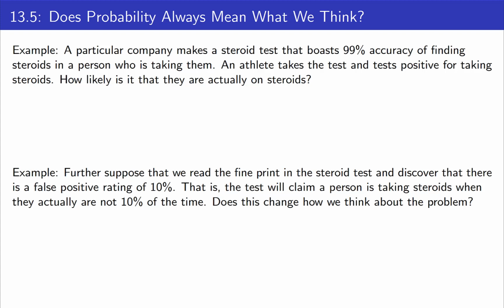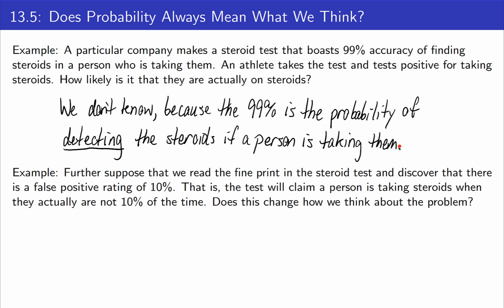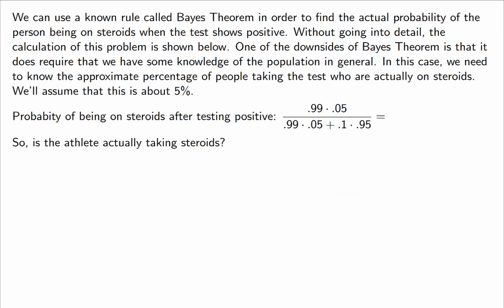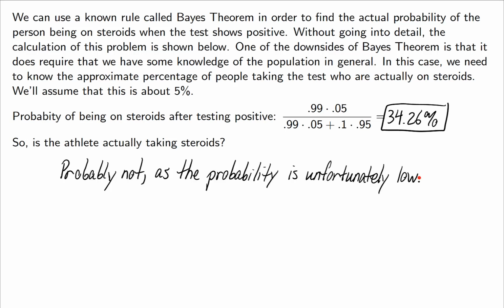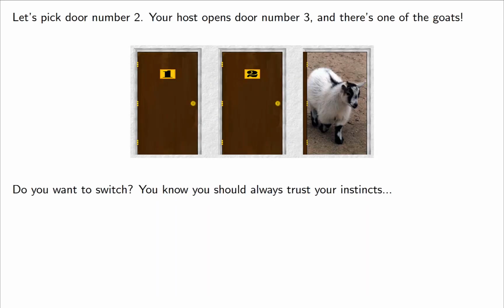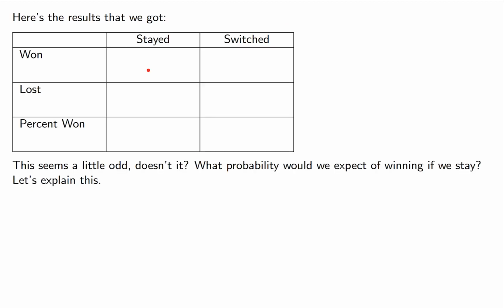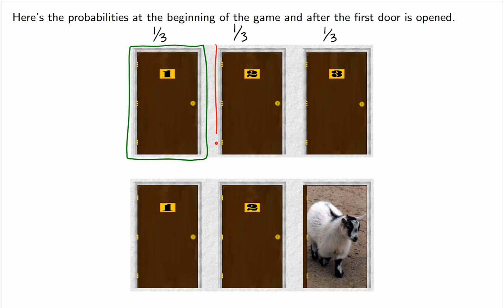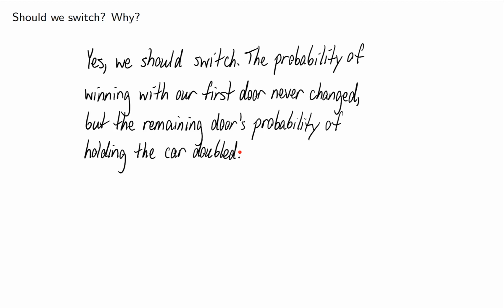Probability - Two Mindbending Examples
Math can be a tough course to pass.  I'm here to help!  This lesson contains two examples of how probability can be deceiving if you think too quickly about it.  The first example is a quick introduction to Bayes' Theorem, a method of considering probabilities in which the roles of the assumed outcome and the probability outcome are switched.  The second example is an exposition of the Monty Hall problem, a fun counterintuitive example of how probability requires careful consideration.